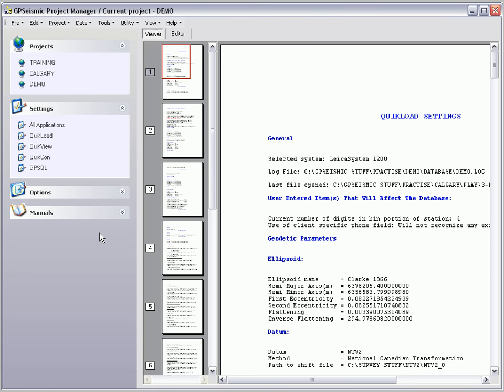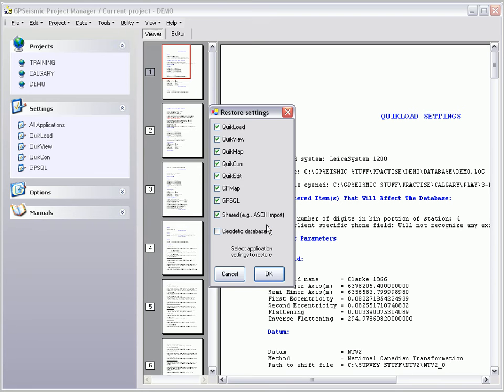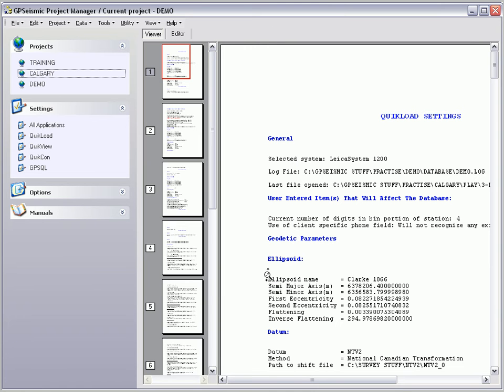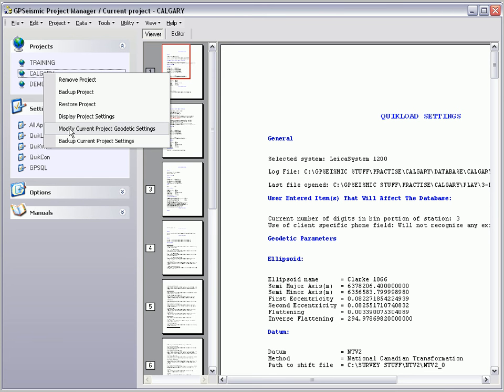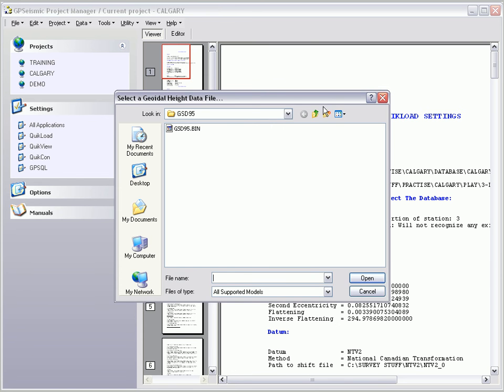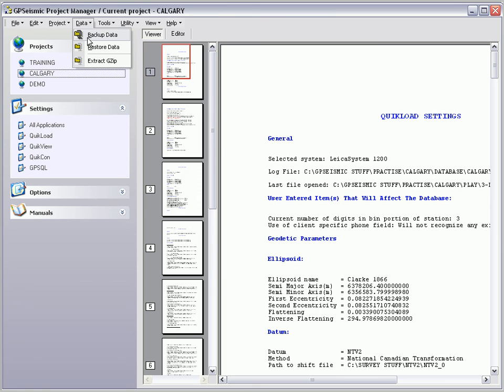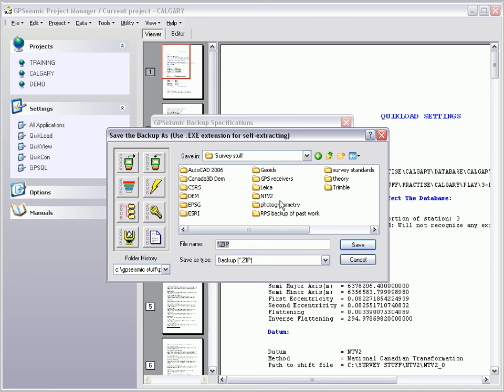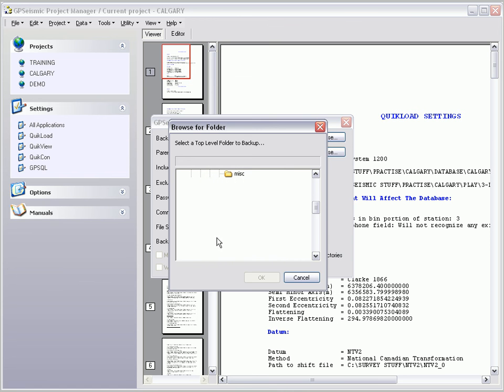Changing, Modifying and Archiving a Job